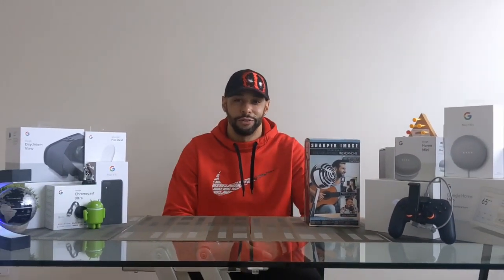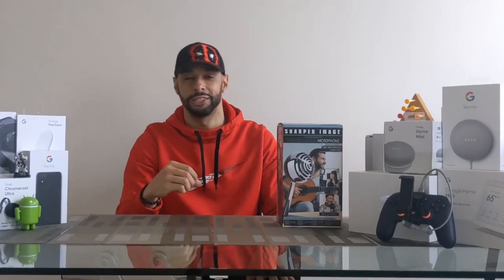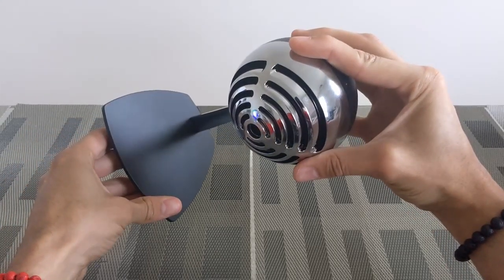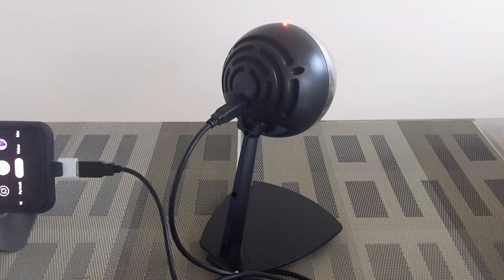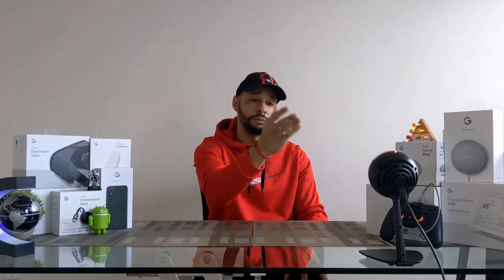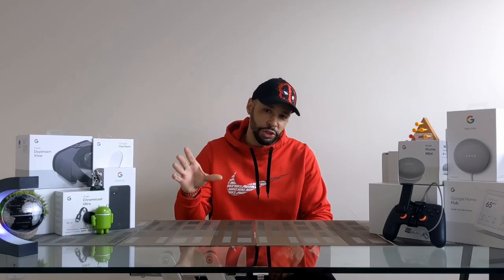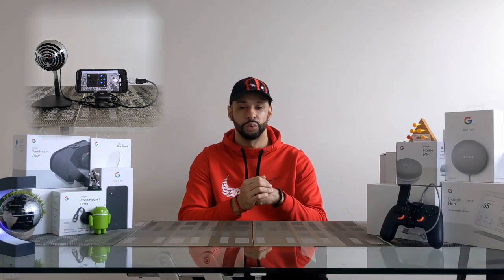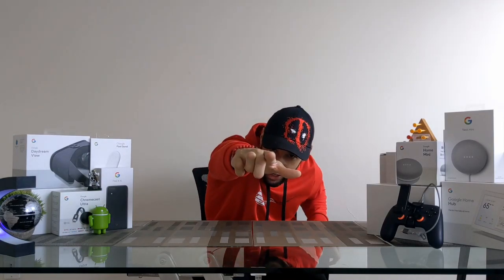How To: Connect A Microphone To Android Smartphone (And Avoiding A Low Quality Mic).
Today I show you how to connect an external mic to your Android smartphone (I’m using the Pixel 4XL).

This was a fun project where I learned some important things, but most importantly:

Today’s smartphones are built so well, that their internal mics are actually very impressive. This means an external mic is not necessarily mandatory depending on your hardware and room you are recording in.

Also, invest in a good mic. The mic used in this video for demonstration is actually low quality. This is important to see in the video because it shows you that a low quality mic can also tank your audio performance.

Cool videos (YouTube) & tech (Amazon Storefront) in description.

“Let’s watch, learn, & play together!”